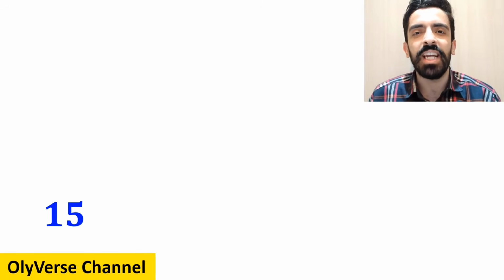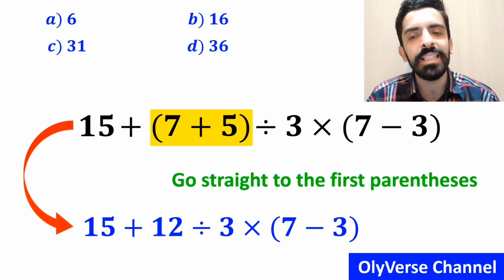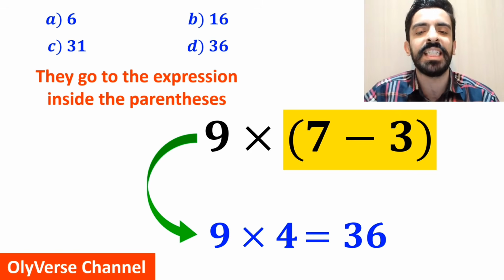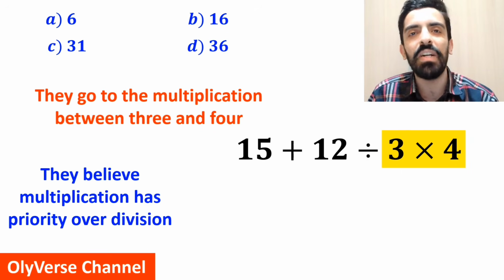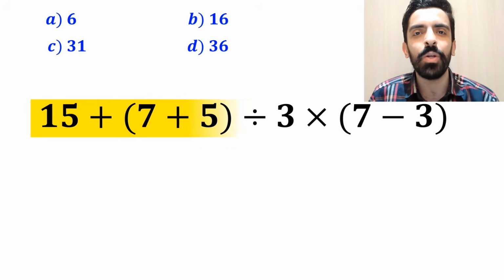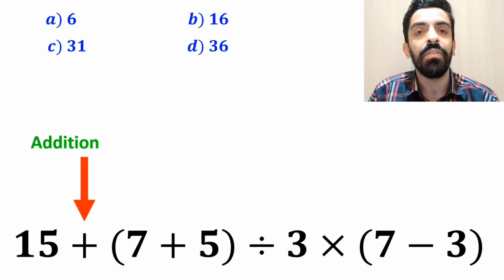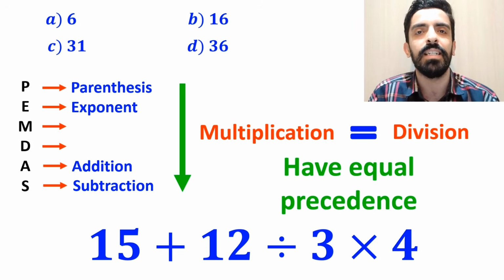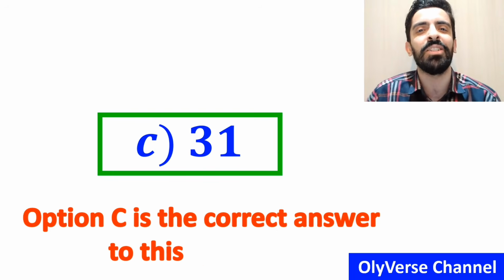What An Amazing Challenge That 90% Get WRONG! Will YOU? 🔥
🧠🔥 Think you can solve this math challenge without making a single mistake?

At first it looks easy… but most people still get the wrong answer 😵‍💫
Take your time, think step by step, and don’t rush!

👇 What’s your final answer?
Write it in the comments and compare with others!